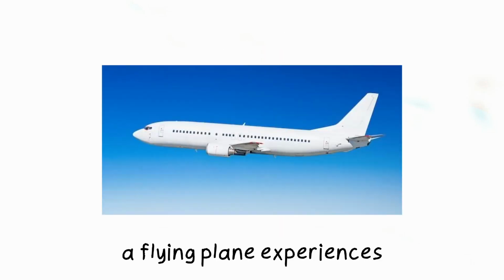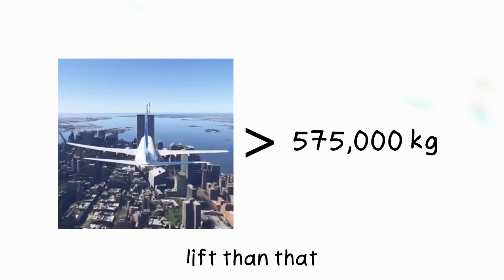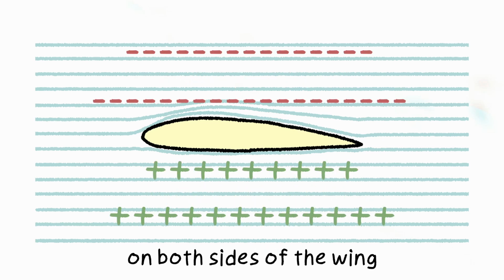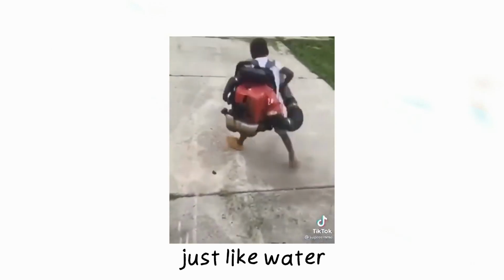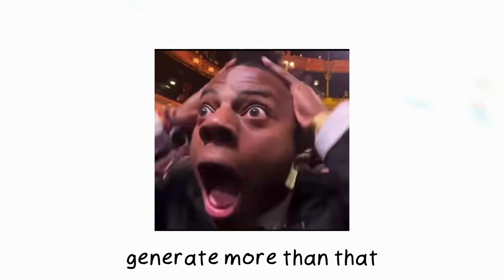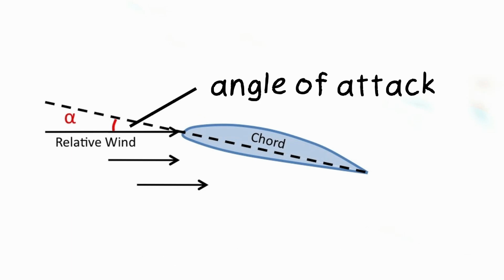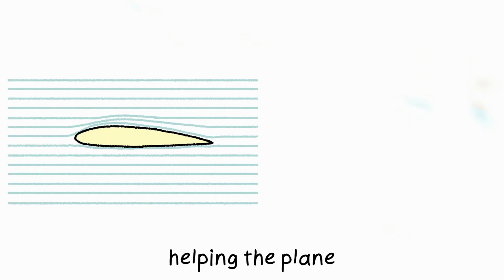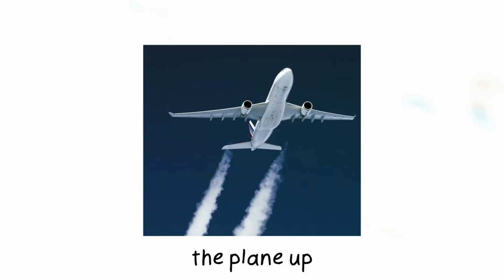How can something this heavy fly?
Planes are able to stay in the air and maneuver with a few simple tricks, even when carrying hundreds of passengers.